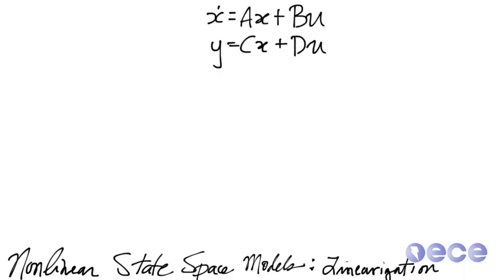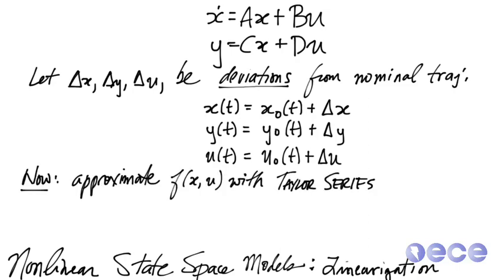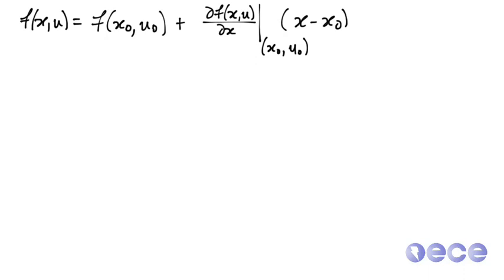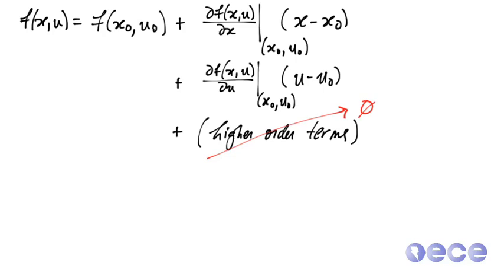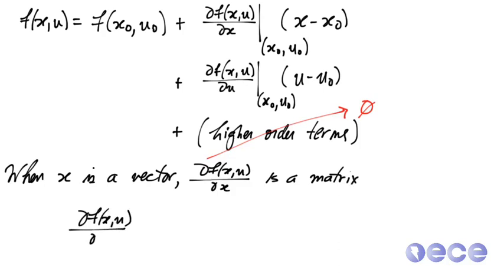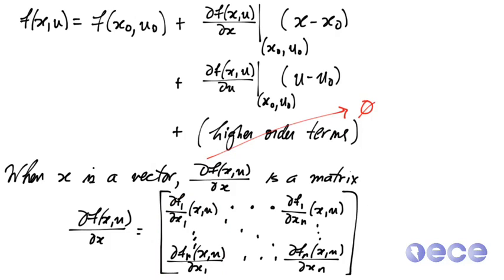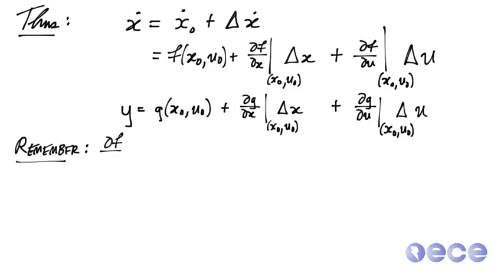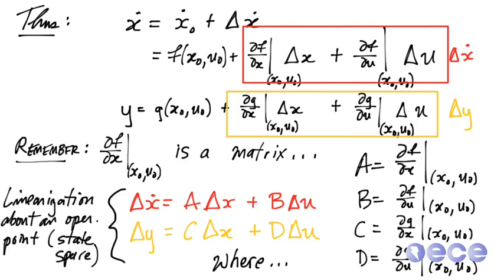Linearization of a state space model